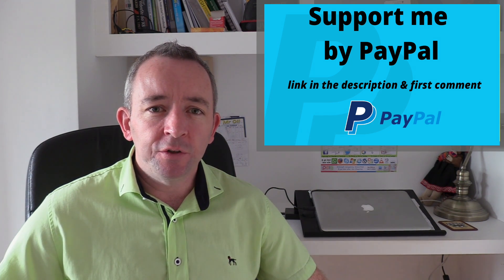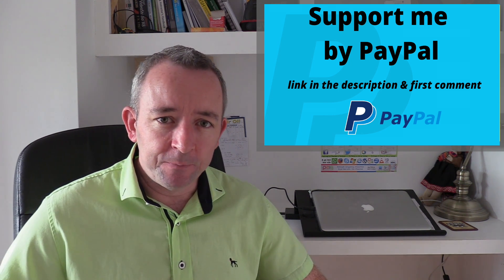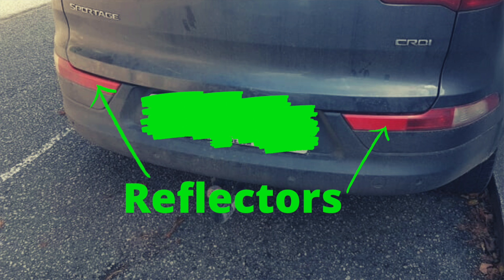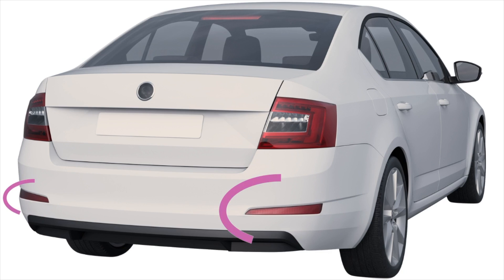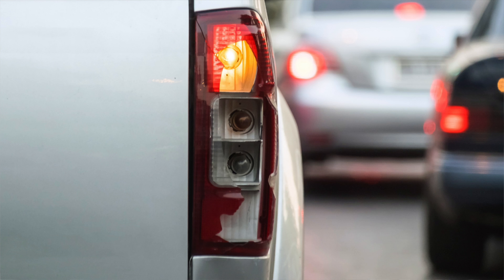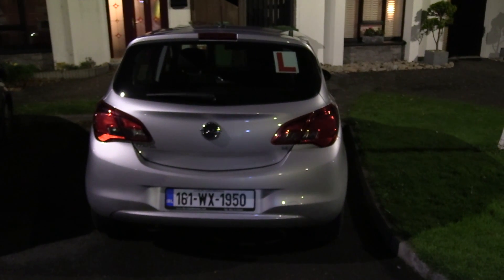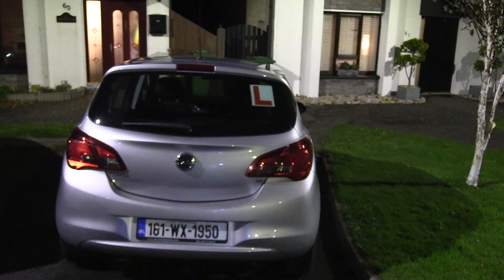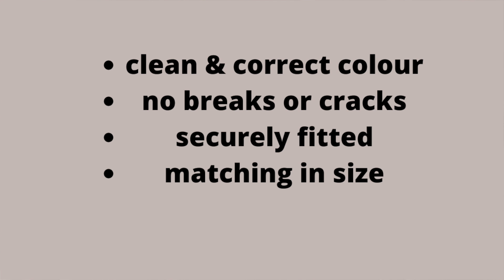How Do You Check That Your Reflectors Are Working?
In this video I am going to show you in a clear and simple way how you can check your reflectors, your car reflectors are situated at the back of your car and reflect light at night so you can be seen better by other cars.  In this video I will explain everything you need to know so that you can answer any questions with confidence.